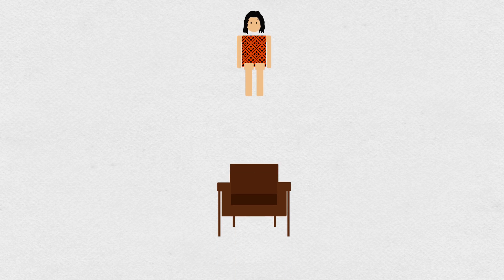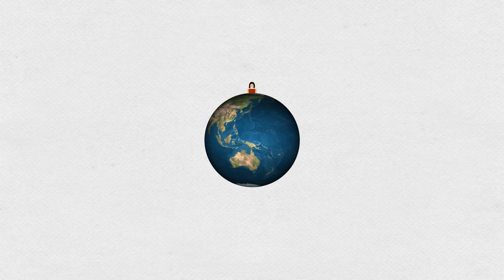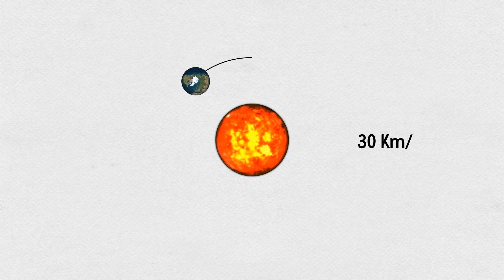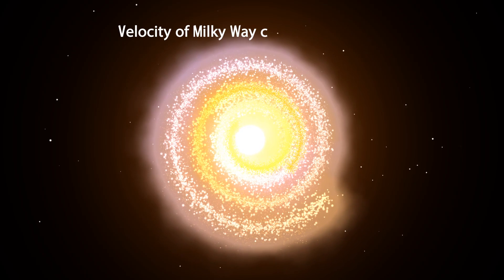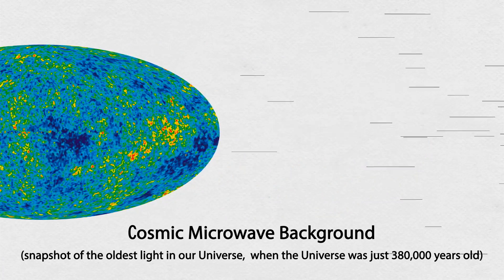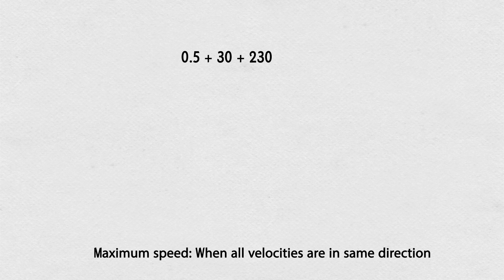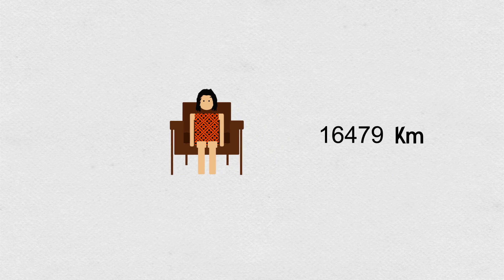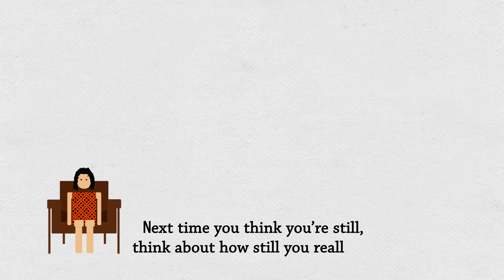How Fast Are We Moving Right Now?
How fast are you moving when you're sitting still? Though it seems we are at rest here on earth, each instant we are drifting through space at mind boggling speed. Since the speed is constant (no acceleration), we don't "feel" it.

Please remember that 800 km/s is only an approximate value. As science devises new techniques to correct the velocities to more precision, the value might vary. But it wont be too far from 800 km/s.
The important thing is to understand that we are not at absolute rest.